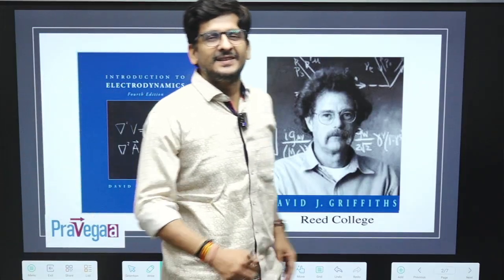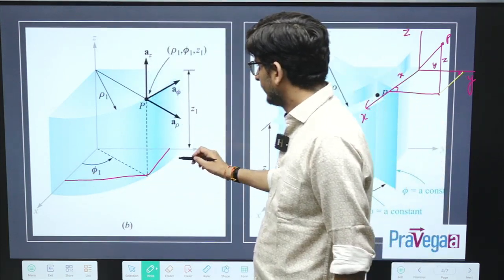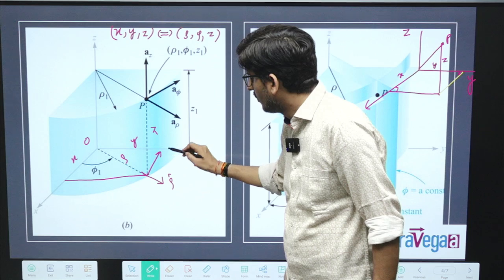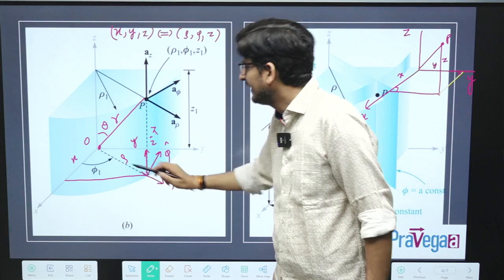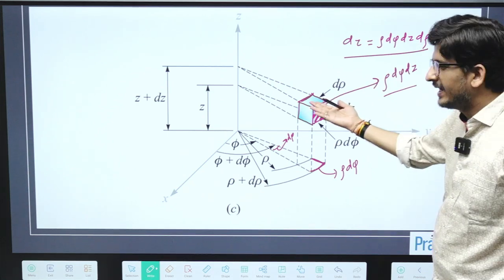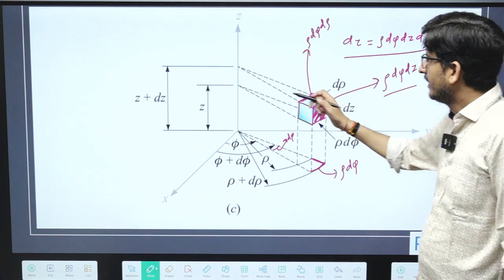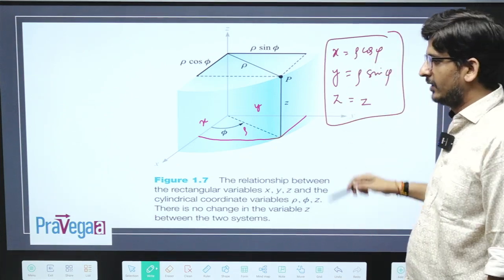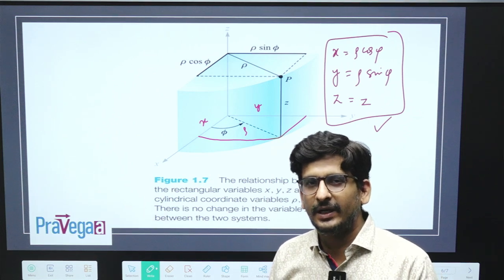Griffiths Electrodynamics Lecture 2: Vector Calculus | Cylindrical Coord |Dr. Alok Sir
📚 Welcome to the Griffiths Electrodynamics lectures video lecture series by Dr. Alok Ji Shukla, Co-founder of Pravegaa Education and Alumni of IIT Delhi!

In this lecture, "Lecture 2: Vector Calculus | Cylindrical Coordinates," we'll dive into the world of vector calculus, focusing on cylindrical coordinates. Using David J. Griffiths' renowned textbook, Dr. Alok Ji Shukla will guide you through the principles that govern electric and magnetic fields, Maxwell's equations, electromagnetic waves, and more. Solutions to all problems will be provided in video format.

🔬 Whether you're a student delving into the basics or a curious mind exploring the intricacies of electrodynamics, this series promises to be your comprehensive guide. Join us on this educational journey to grasp fundamental concepts and their real-world applications.

📖 The series will cover the following chapters from the textbook:
1. Vector Analysis
2. Electrostatics
3. Potentials
4. Electric Fields in Matter
5. Magnetostatics
6. Magnetic Fields in Matter
7. Electrodynamics
8. Conservation Laws
9. Electromagnetic Waves
10. Potentials and Fields
11. Radiation
12. Electrodynamics and Relativity

📢 This video also includes an overview of the advertisement page of David J. Griffiths' Electrodynamics textbook, providing insights into the structure and key features of the book.